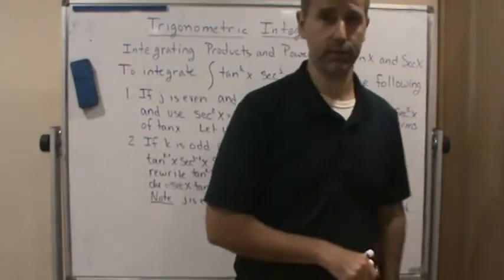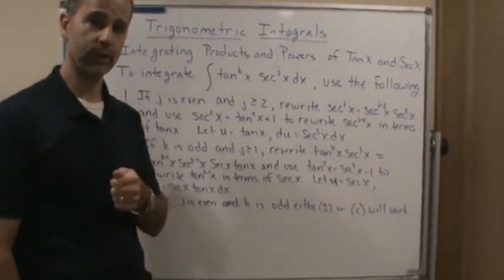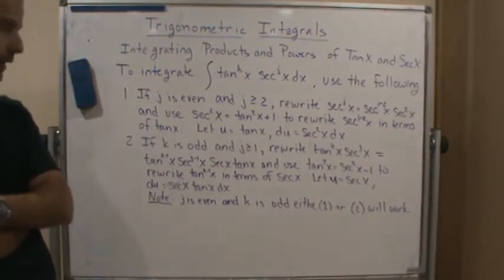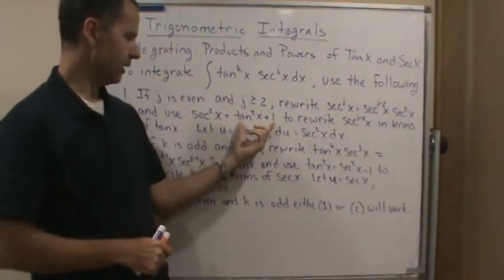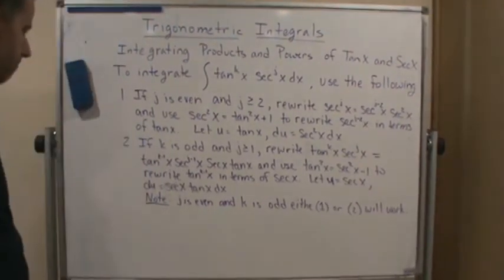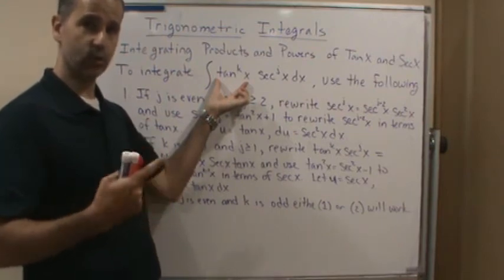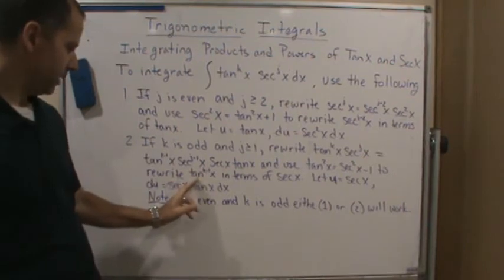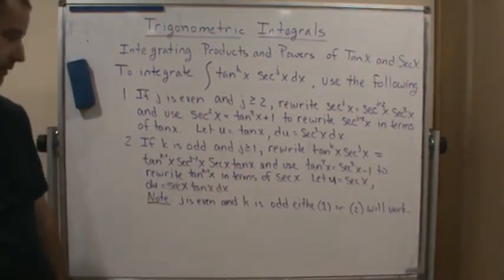Calc2 Trigonometric Integrals Strategies 2 Part 1